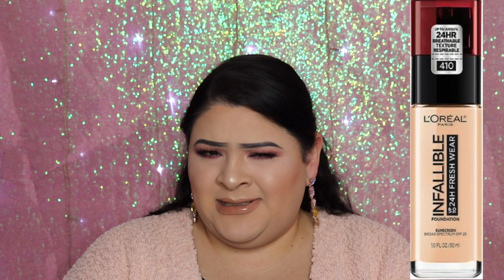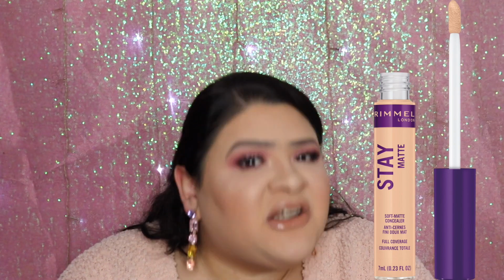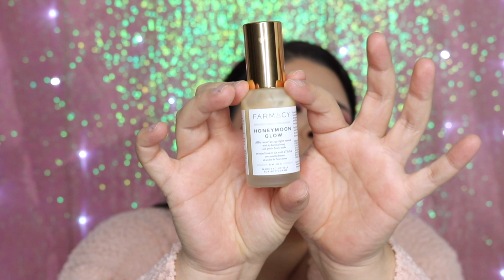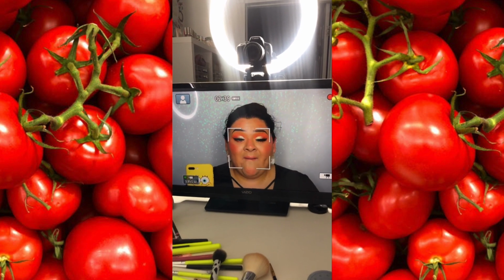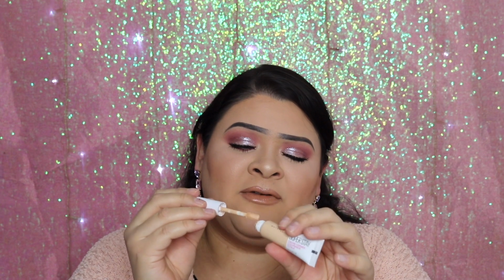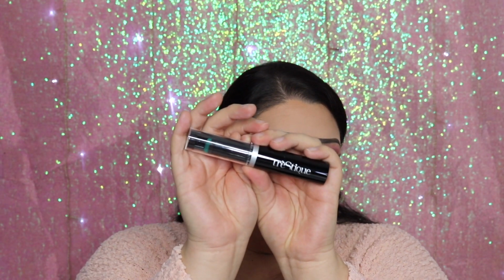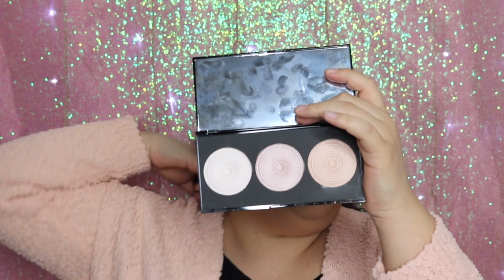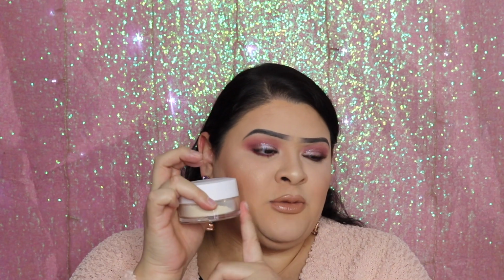WORST MAKEUP OF 2019! MOST DISAPPOINTING PRODUCTS I TRIED 🙅🏻‍♀️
💎Codes & Discounts💎

 ✌ Lets Chat ✌